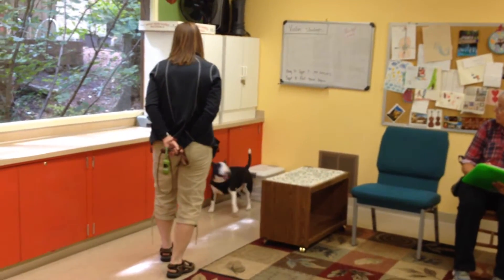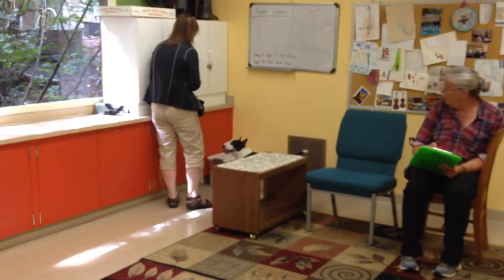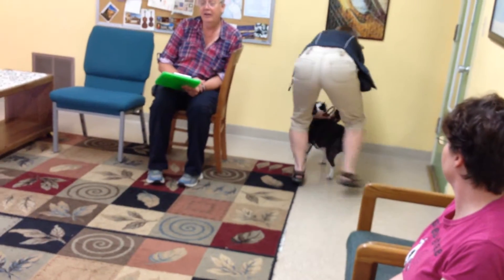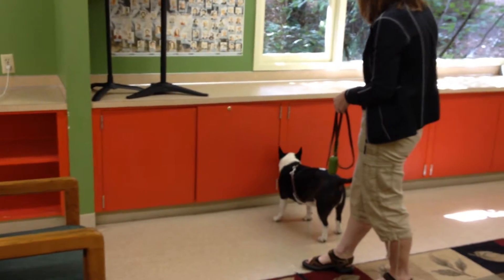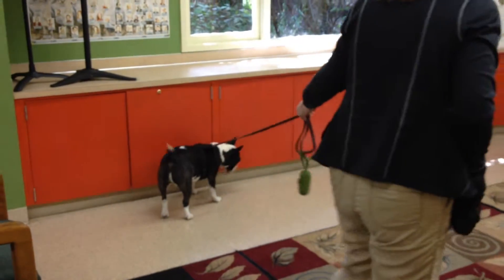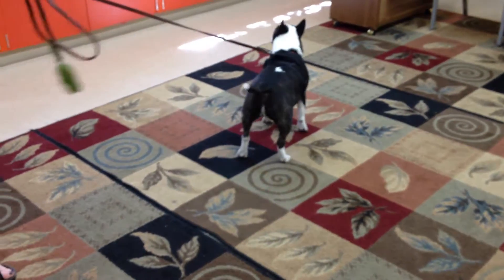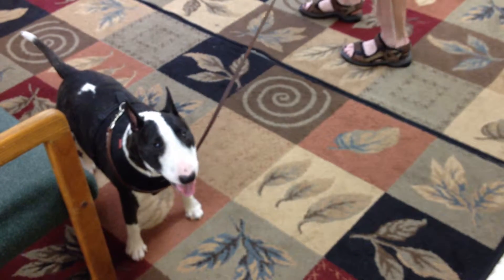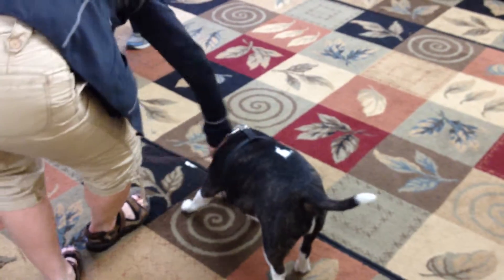Remi room 2 Nose Work Match August 2015